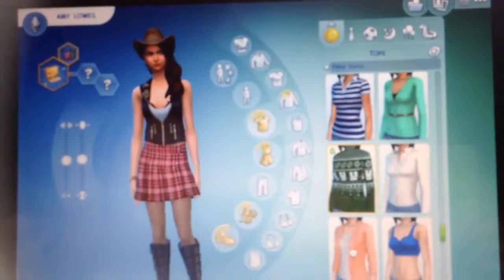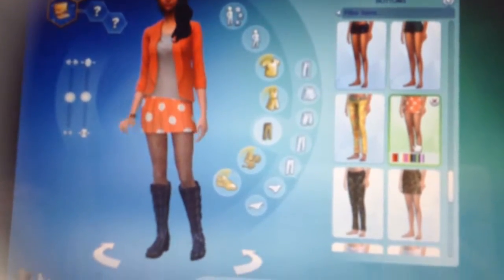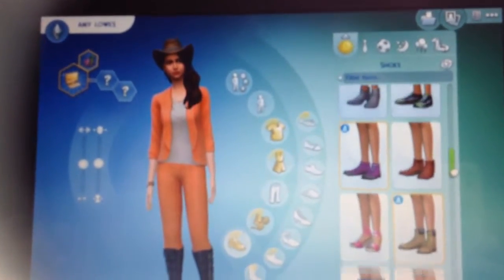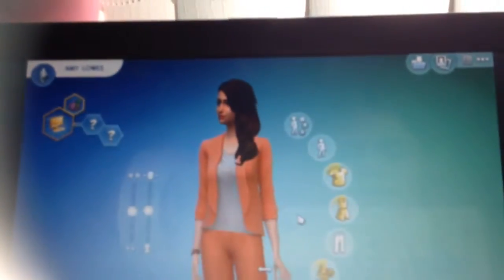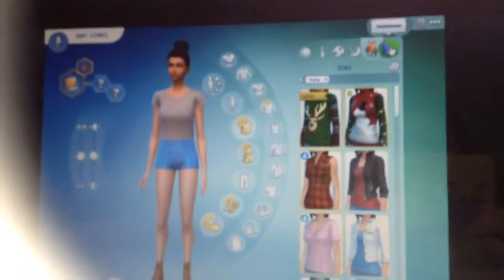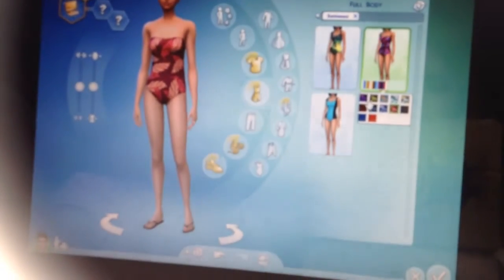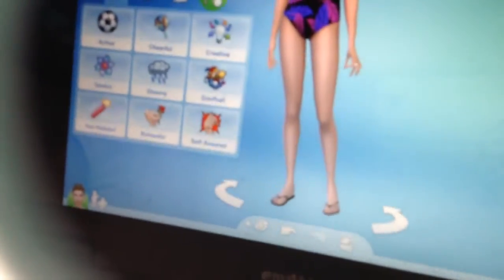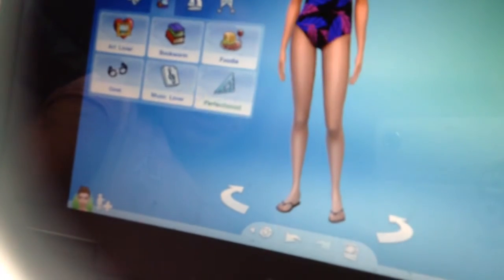The sims 4 lets play the duck and pug